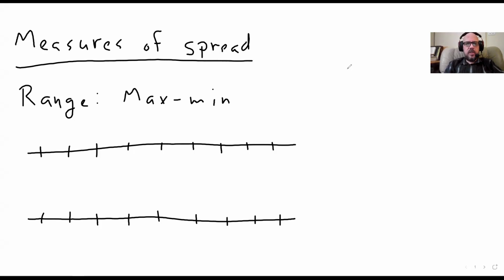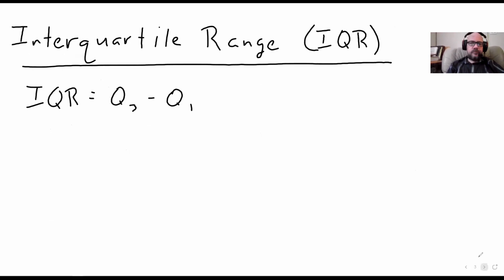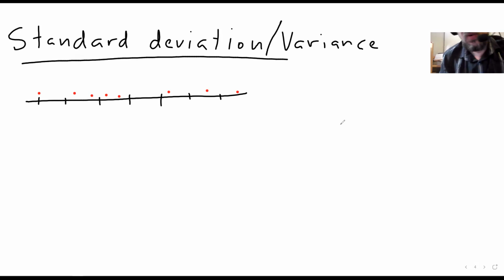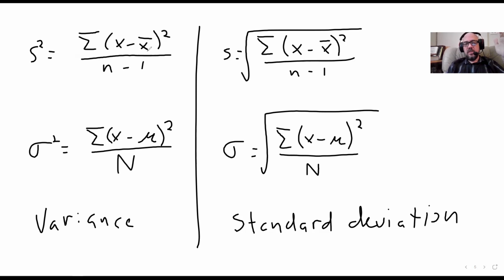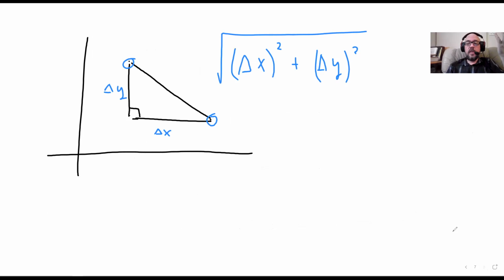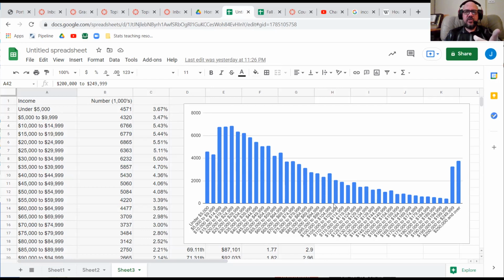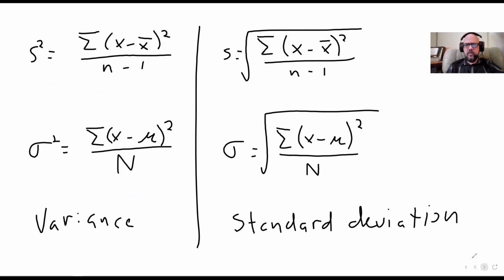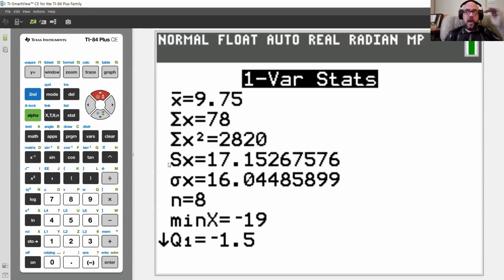Measures of spread